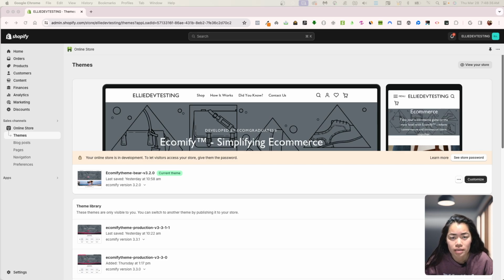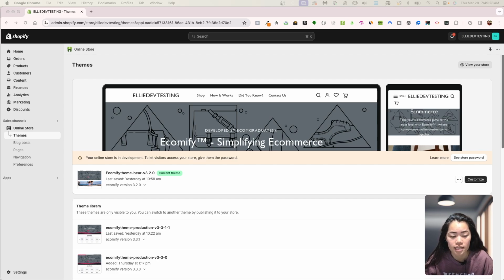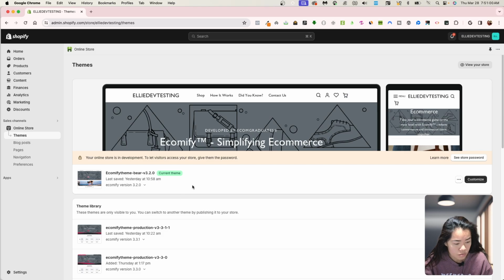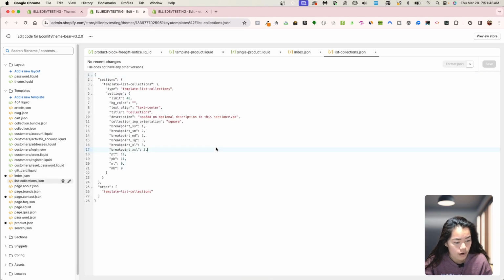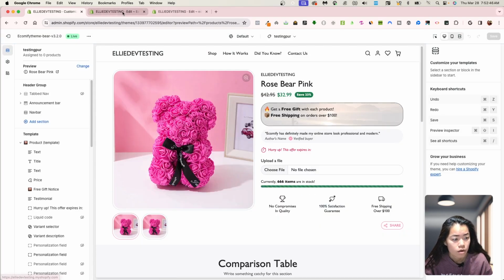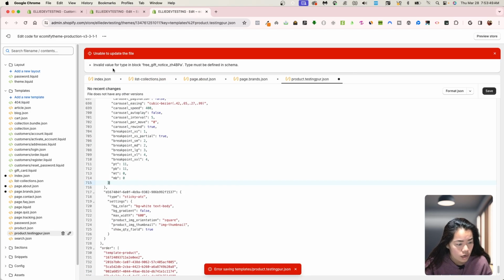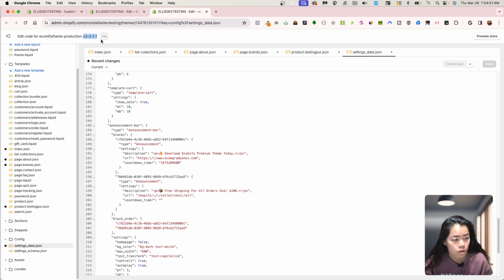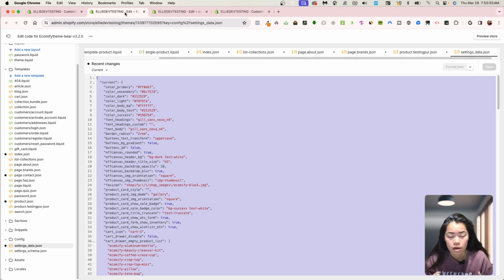Mastering Theme Customization On Shopify: Easy Tips For Tweaking Your Store's Look | 2024 Tutorial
In this video i show you how to update theme settings for your theme
👉 Please refer to this video for detailed instructions on how to manually update your theme settings from the older version to the new, improved version. Our step-by-step guide will walk you through the process, ensuring you can make the most out of your theme's enhancements with ease and confidence.